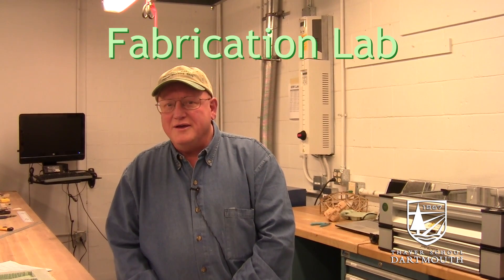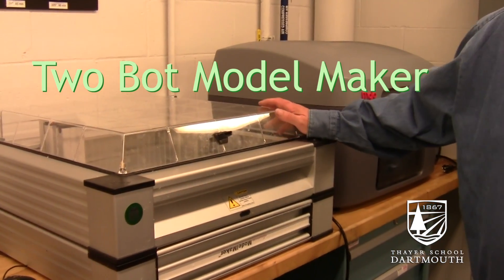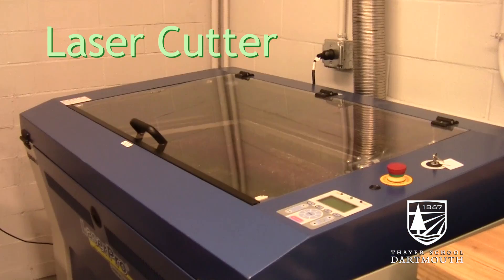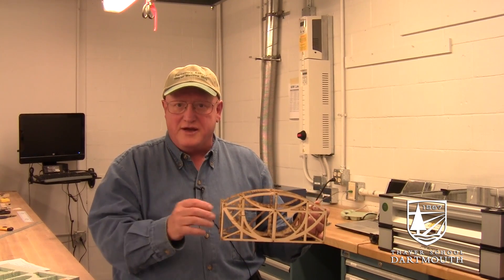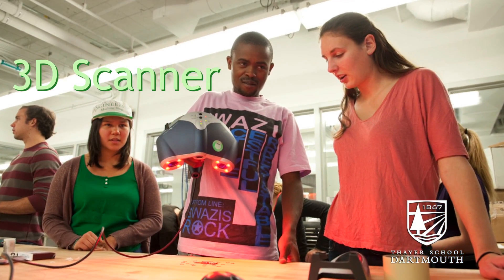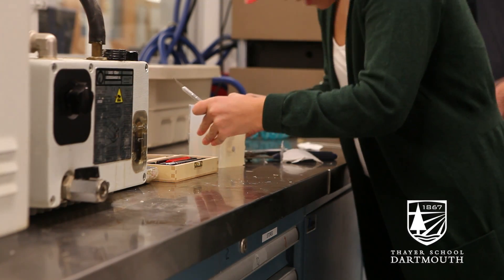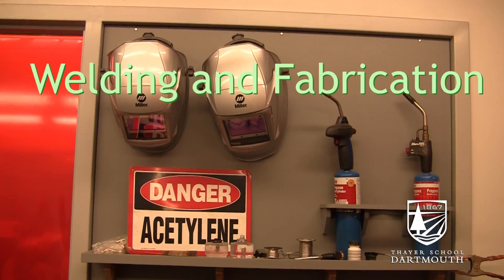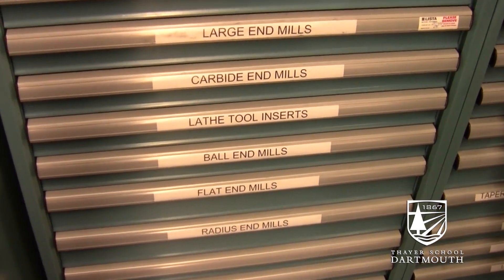Re-engineering the Dartmouth Machine Shop: Part Two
Dartmouth engineering machine shop manager Kevin Baron describes the re-designed suite of resources to support Thayer's philosophy of hands-on learning, in the second part of this series.